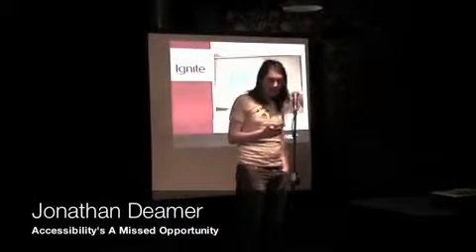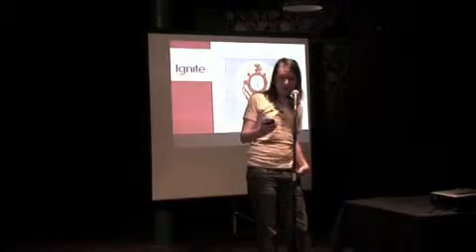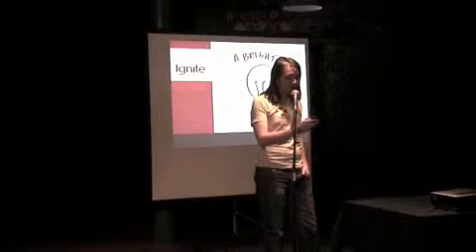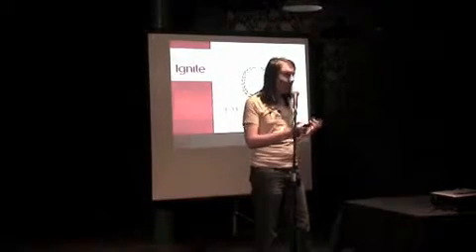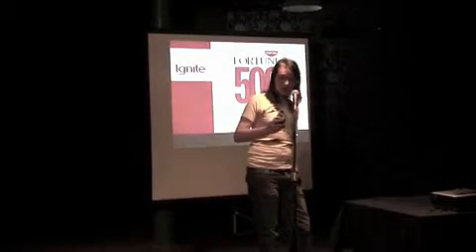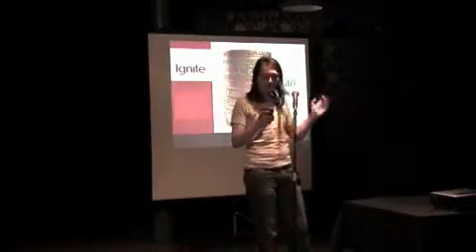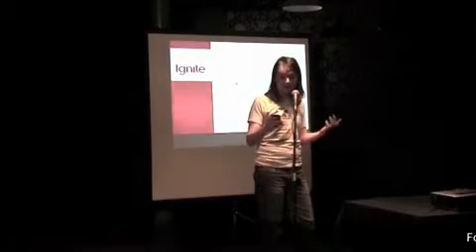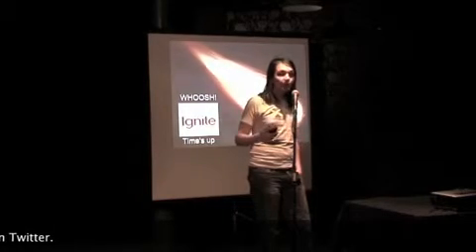Accessibility's a missed opportunity - Jonathan Deamer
Accessibility's a missed opportunity

Presenters share their personal and professional passions, using 20 slides that auto-advance every 15 seconds.

Time: April 15, 2010 from 6pm to 8pm
Location: Contemporary Urban Centre

We are always looking for new speakers so get in touch.